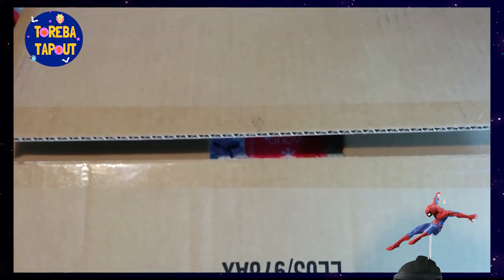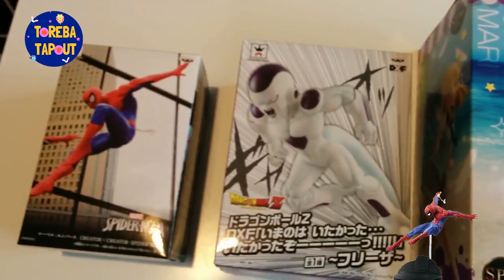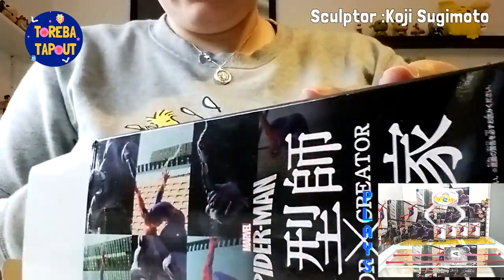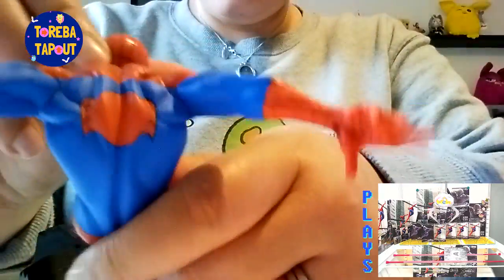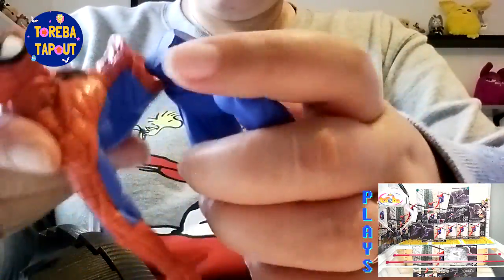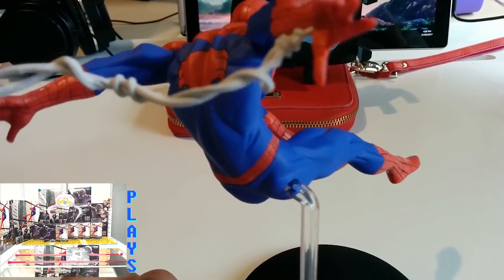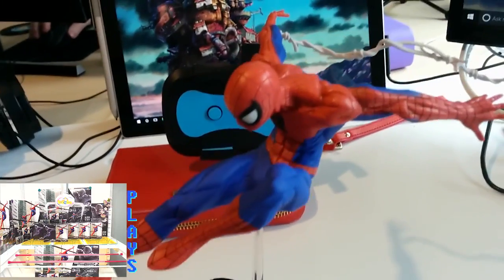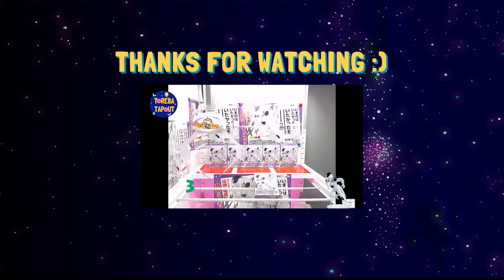Toreba crane game unboxing win Marvel Spider Man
Who else is psyched for the new spider man film?
Well this is a Creator X Creator Spidey figure won on Toreba and it has arrived (way before the rest of our orders!)

Spiderman clip
Sony pictures trailer